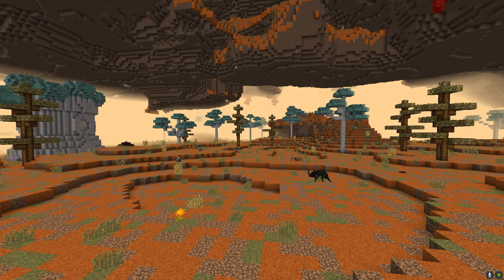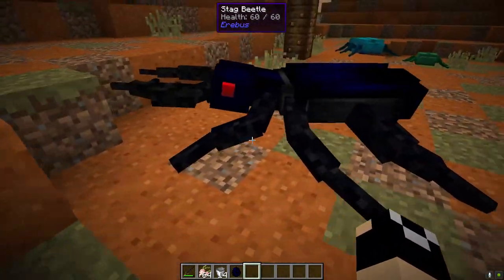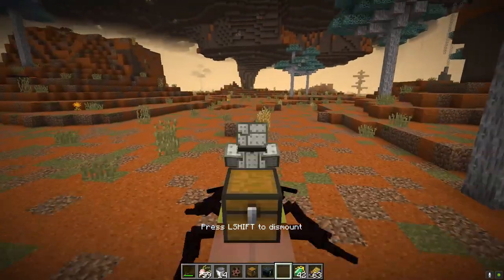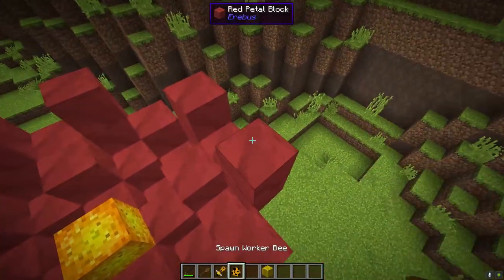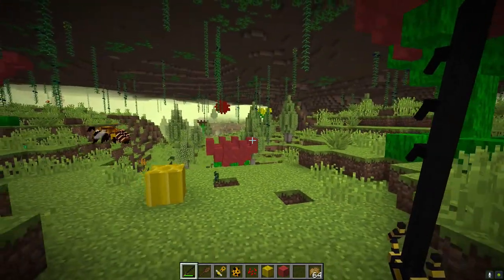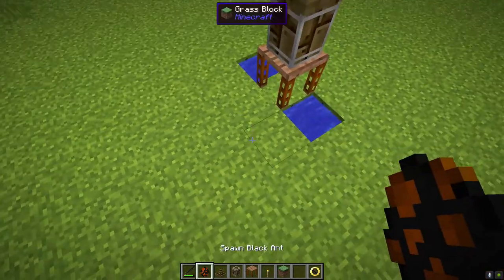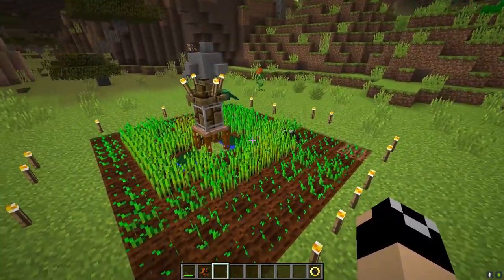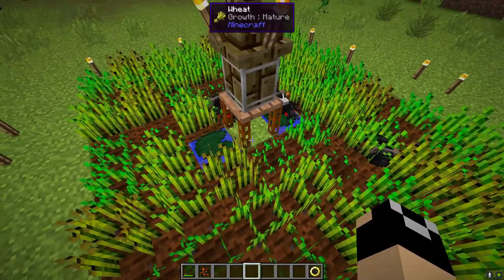Bug Taming and Use: Erebus Tutorial+Spotlight EP #3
In today's episode, we take an in depth look at the bug taming mechanics within the Erebus, from bees to beetles to ants.  We also cover the uses for these bugs such as honey and farming from ants.